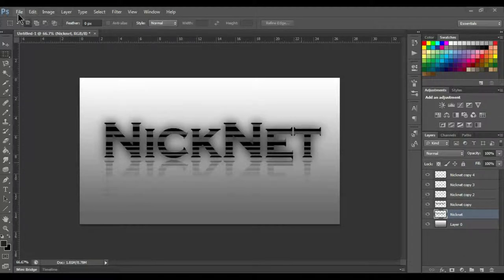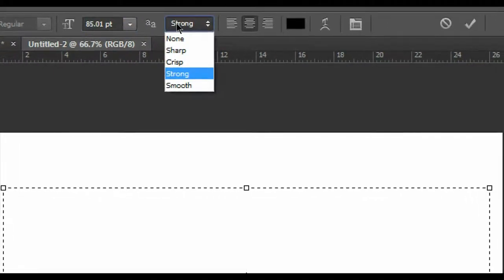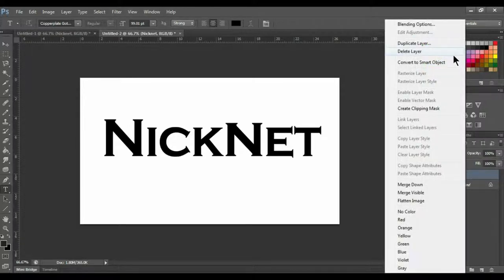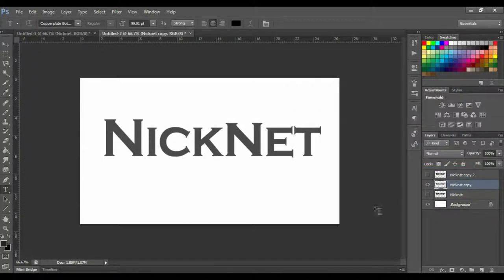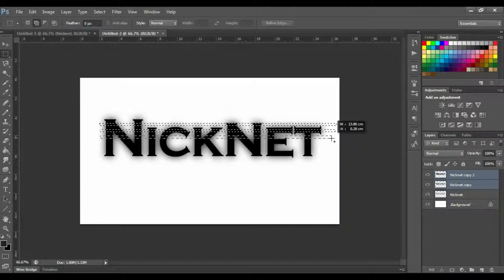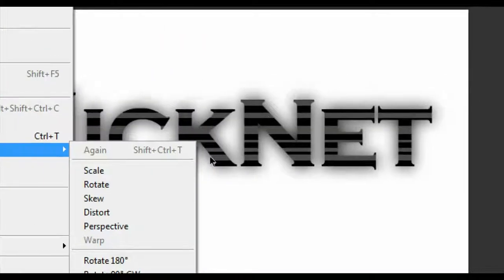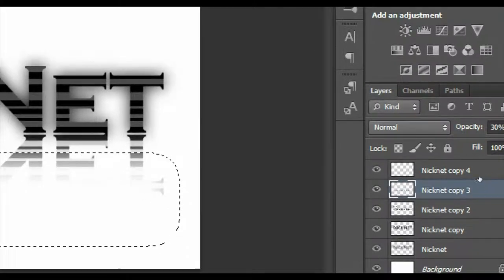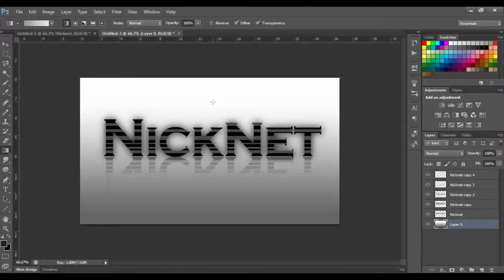LOGO: Any top company can't run without this! Create your own logo here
In this video I will show you show can you make an awesome logo using simple tool in Photoshop. Learn to build your own cool logo.

I am going to start a web series in which I'll tell you everything you need to know to become a successful YouTuber. Over the past two years, I learned so many things about working with Youtuber.

In this video,  I'll give you the overview of the future video that I'll make in this video series.

How to be Youtuber - part - 2: Coming next week